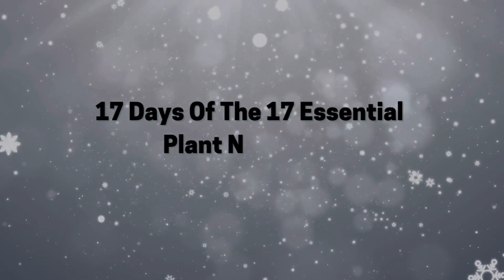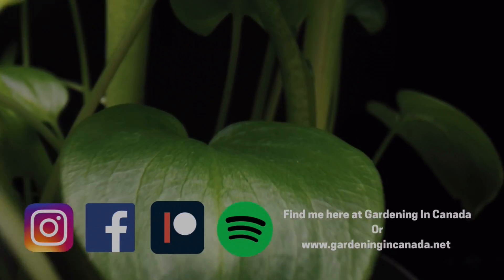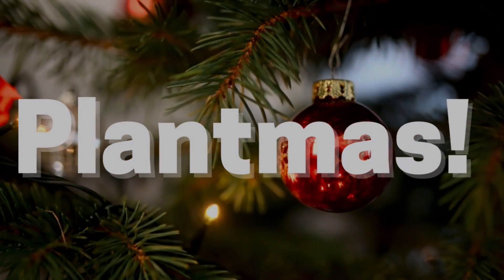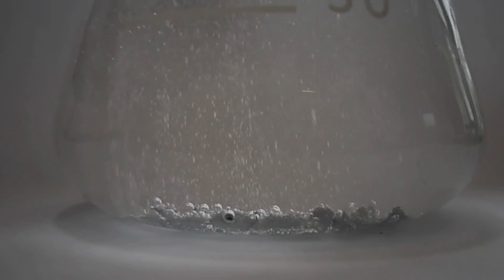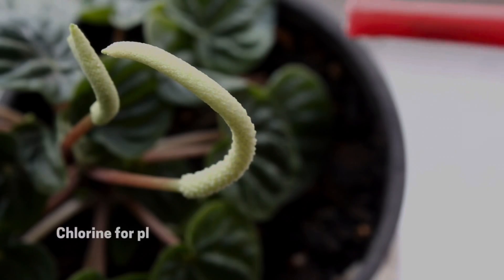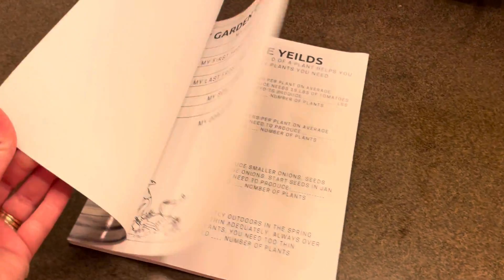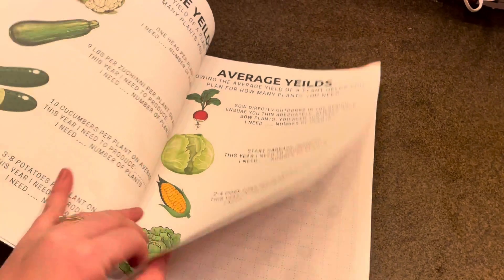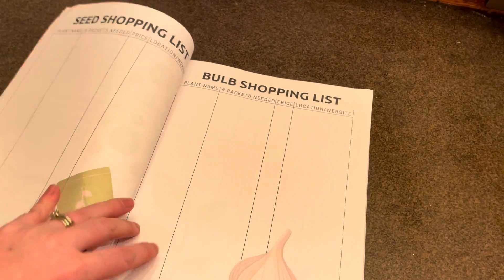Chlorine Is An Essential Plant Nutrient?! Episode 2 of The Plantmas Marathon! 🌿🌱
Chlorine is an ESSENTIAL plant nutrient.￼ This means chlorine does need to be present in our soil in order for our plants to survive. Well chlorine is a micro nutrient it does help with the regulation of stomata and ultimately respiration￼. This means that the plant relies on￼ Chlorine in order to photosynthesize.￼

This video is the second video of the plantmas series!

newsletter.gardeningincanada.net

Paperback Houseplant Planner:
Paperback Garden Planner:
Digital Download Planners